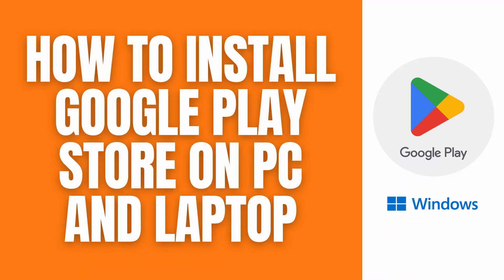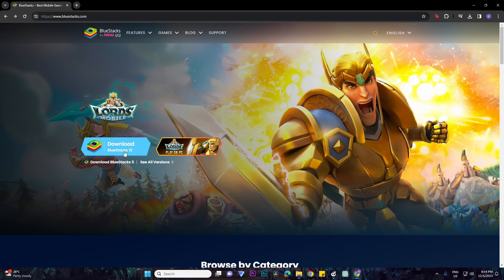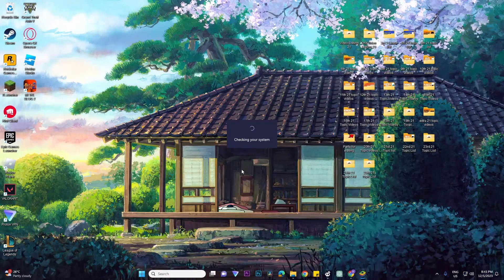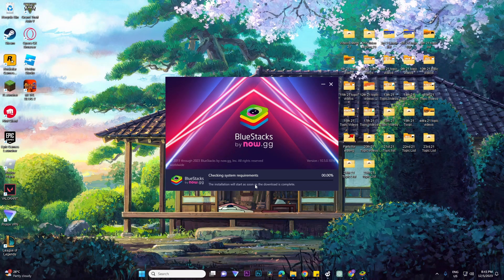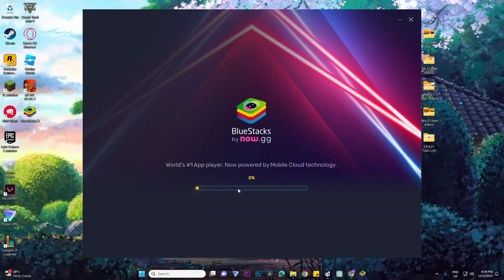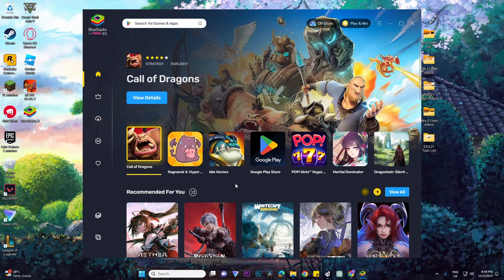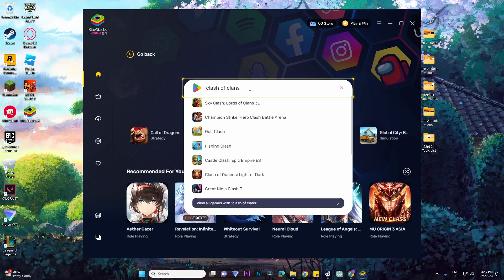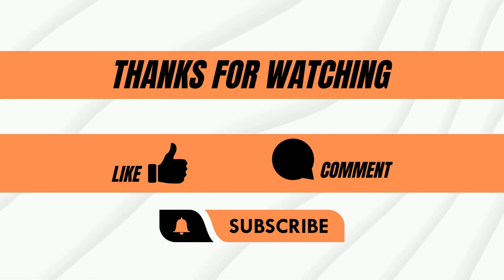How To Install Google Play Store On a PC Or a Laptop.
In this short video, you will learn How to install Google Play Store on a PC or a Laptop.